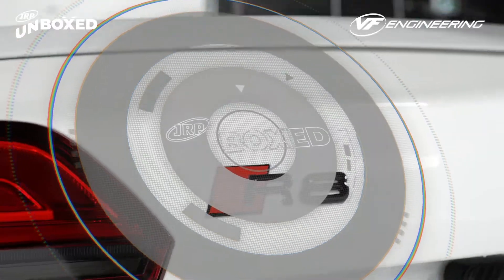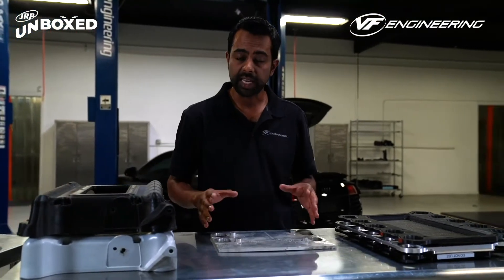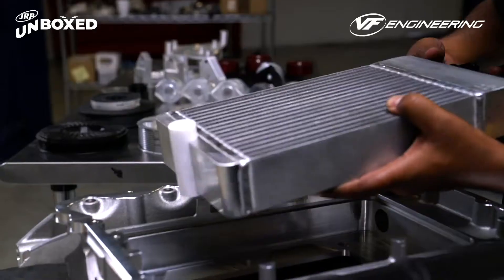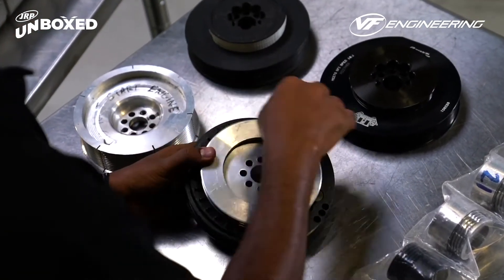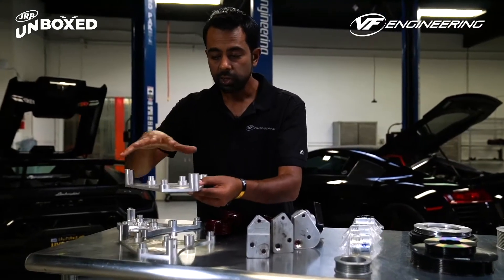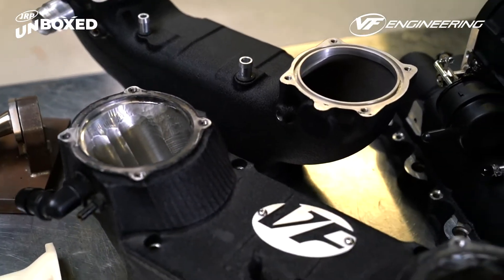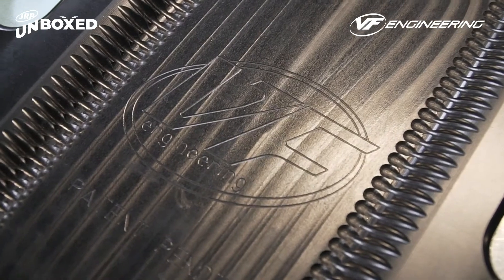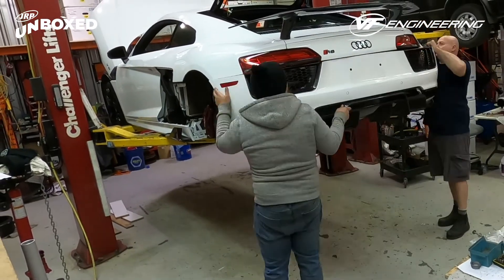VF Engineering Audi R8 V10 Supercharger Kit - JRP UnBoxed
On this episode of JRPunBoxed we unbox and go over the VF Engineering V10 Supercharger kit!

The VF800 system is a genuine bolt-on supercharger kit containing everything necessary to produce sizable horsepower and torque gains. Compatible with the Standard R8 V10, R8 V10 RWS and R8 V10 Plus worldwide, this system uses the latest generation Eaton TVS2300 4-lobe “Twin Vortices Series” roots supercharger with an air/water after cooling system. Using state of the art technology and production techniques, VF-Engineering has created a system that effectively integrates with the High Output 5.2-liter powerplant to produce proven OEM quality results.